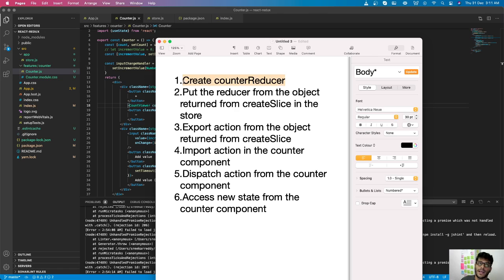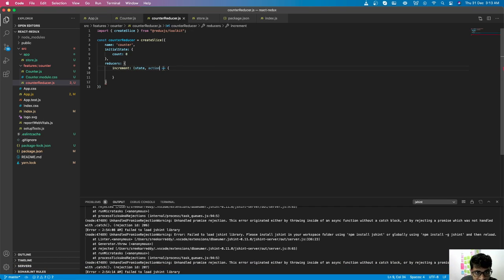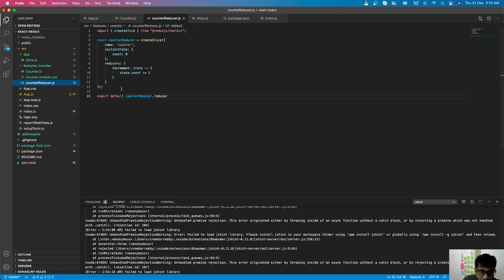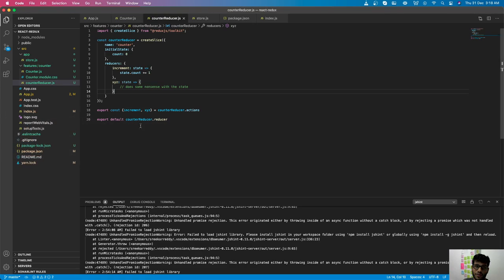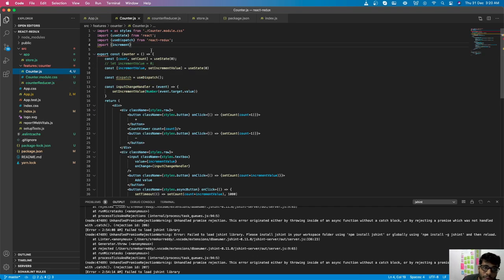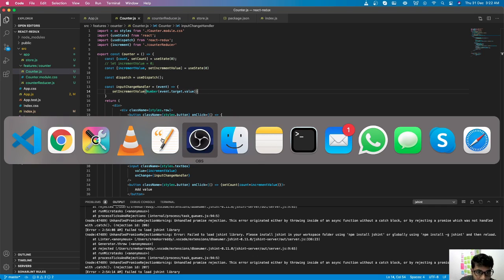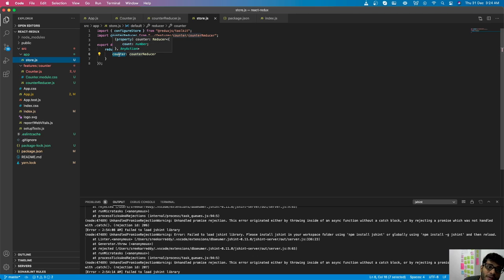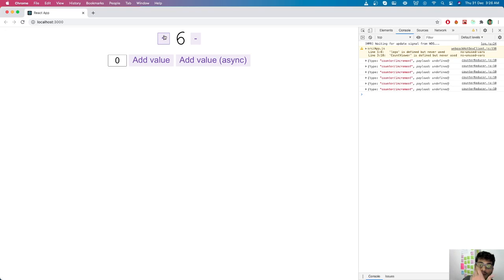Putting all the pieces together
A demo of redux putting together useDispatch, useSelector, createSlice